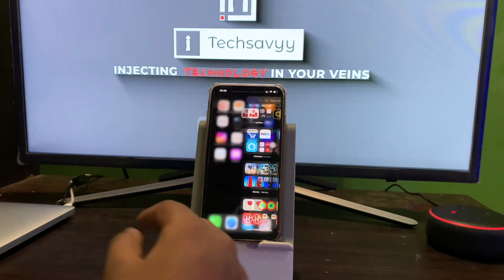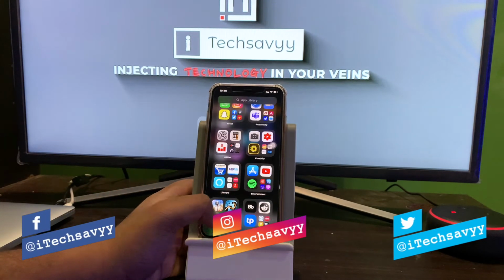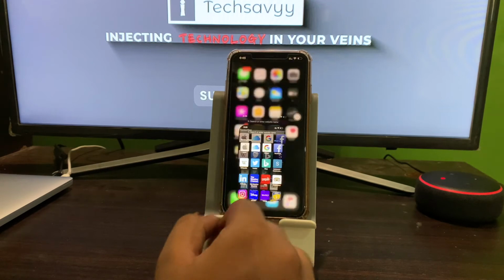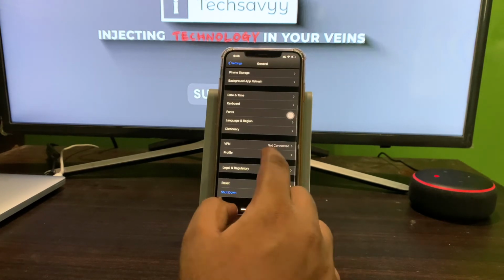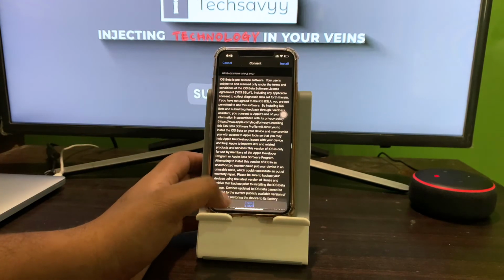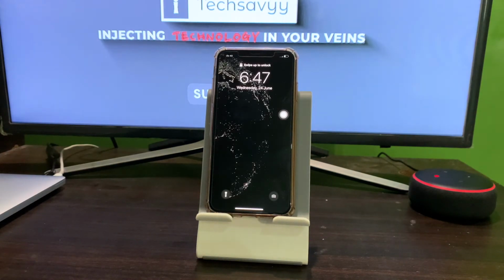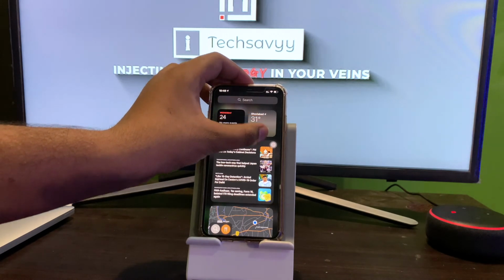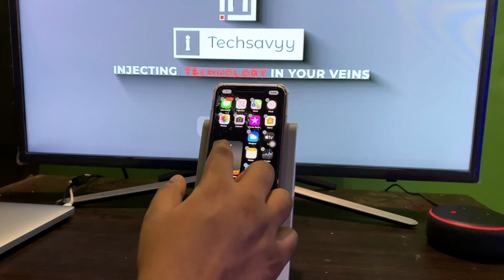How to install iOS 14 beta | iPhone Software Update Guide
Hey Guys,

We now have a new software update for our iPhones but for now we only have the developers beta profile as the update is being tested publicly to improve the flaws. Here is how you can also enjoy iOS 14 before official public realease. I know you would get shocked after knowing all the features in iOS 14. This is complete guide and you can install the beta in seconds with the help of this video.

Utkarsh Kumar
(Creator)